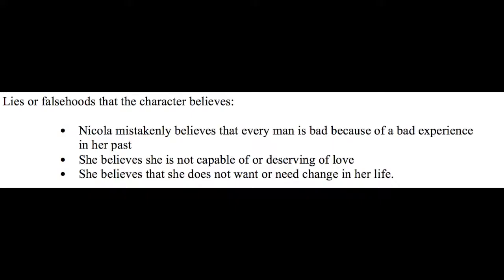Character - get inside their heads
Character: Get inside their head! This video is next in my series on how to structure, write, and edit a novel. Perfect for anyone undertaking NaNoWriMo or who has a novel inside them that's bursting to get out.

Popular women's fiction and romance author Lauren Westwood shares her top writing tips.